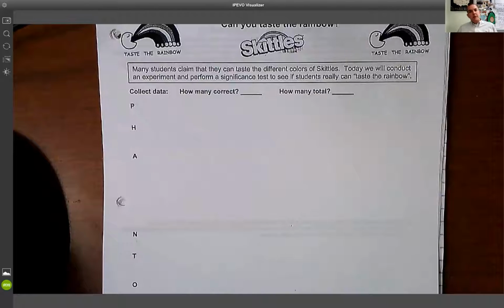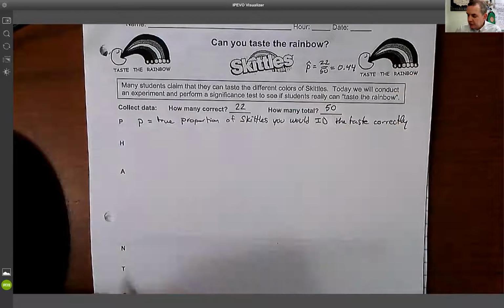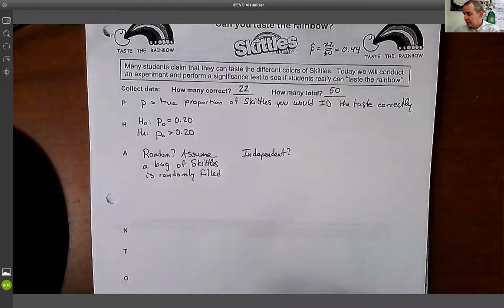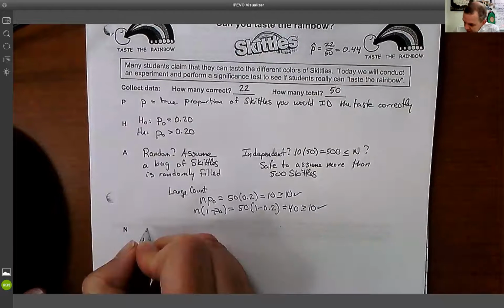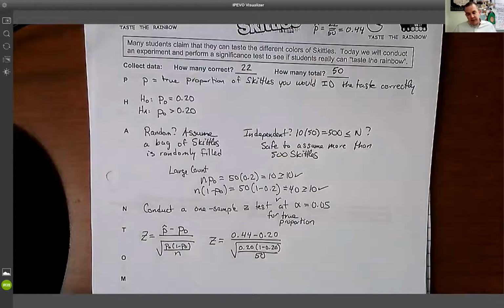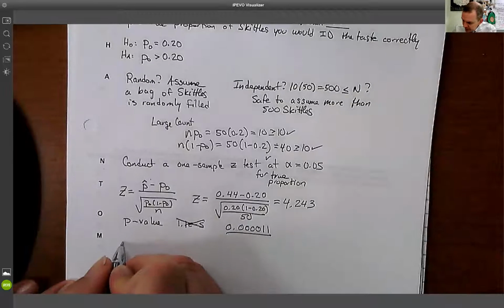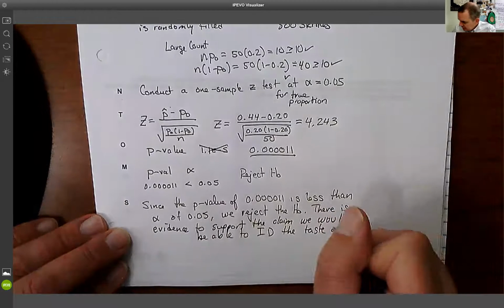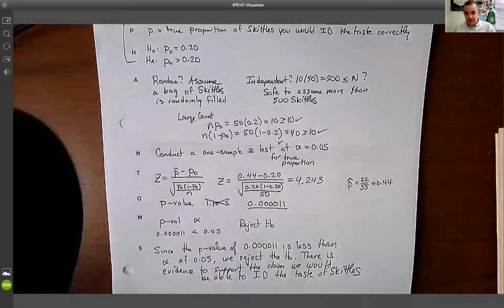Mr Oliver U6D7 One Sample Z Test for True Proportion